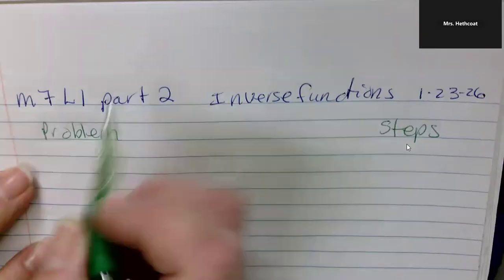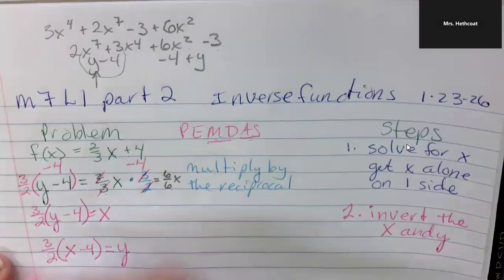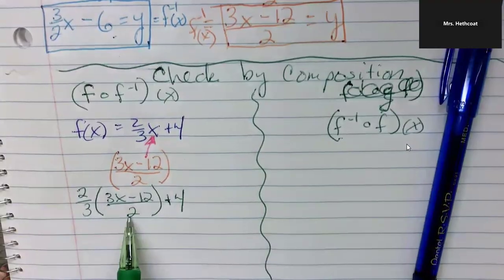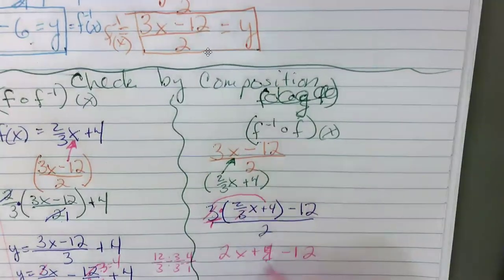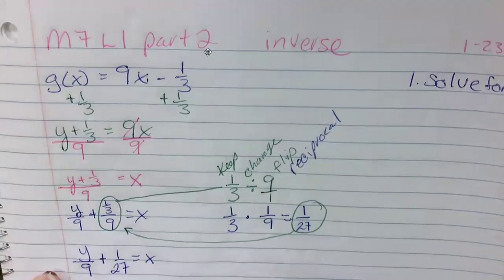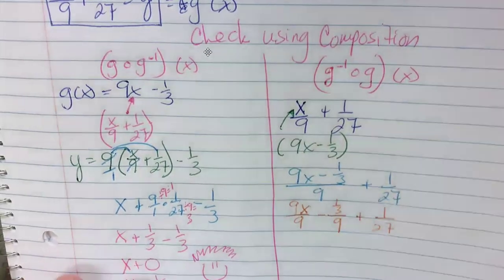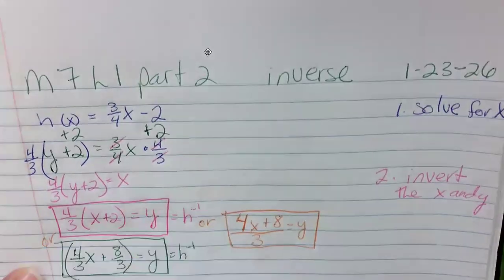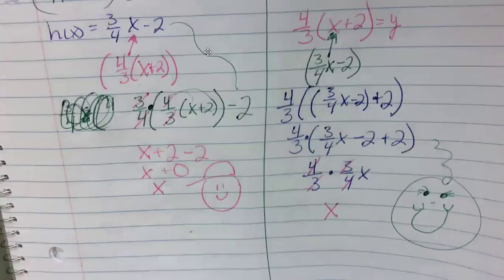Mod 7 les 1 part 2 again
Module 7 lesson 1 part 2 from HMH Into Algebra 2
Inverse functions (Linear) again
Good practice, pause as you go, try on your own.
We did this in class January 23, 2026
I changed how I did the sound, please let me know if it is any different.